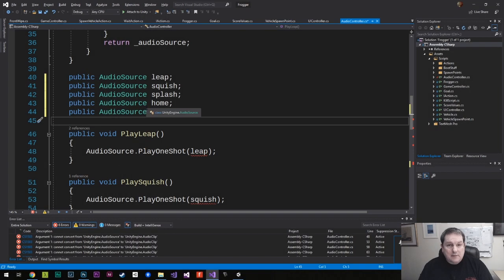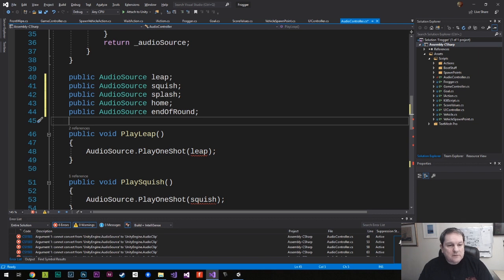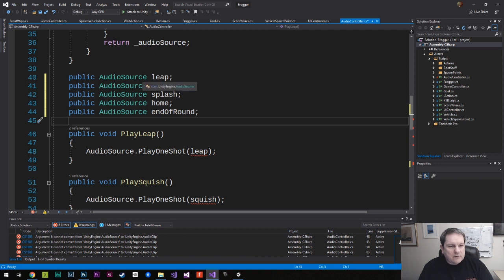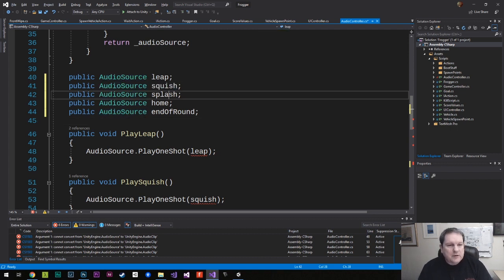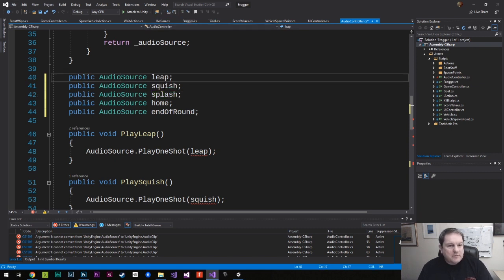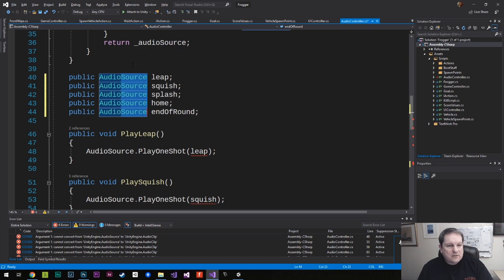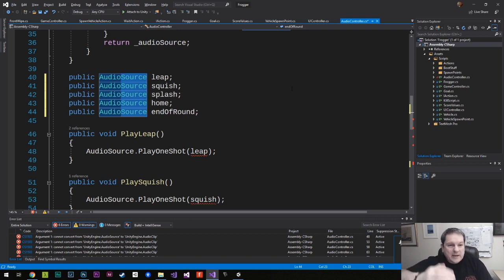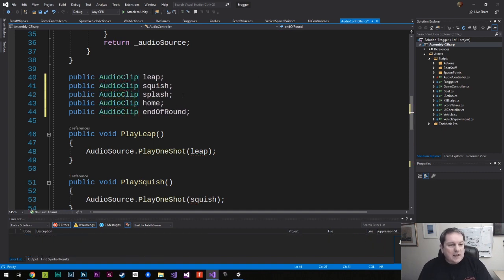Visual Studio Quick Tips: Rectangular Selection with Quick Replace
My Book!
I have a book out about writing games using Python, PyGame and the RaspberryPi. Check it out!

Podcast
My brother and I host a podcast about popular culture; Star Wars, Disney, gaming.
Super Kelly Bros. Podcast - Two Scottish guys talk pop culture